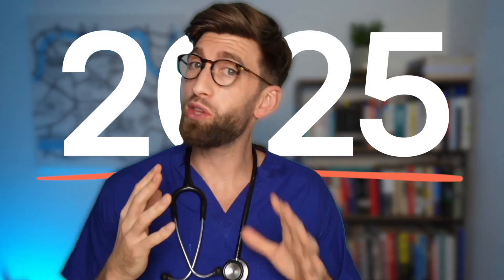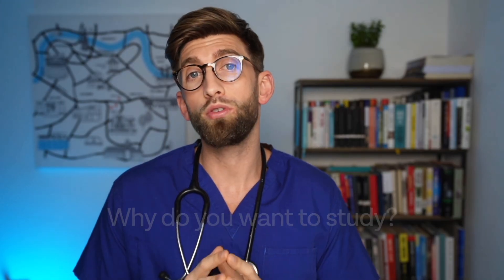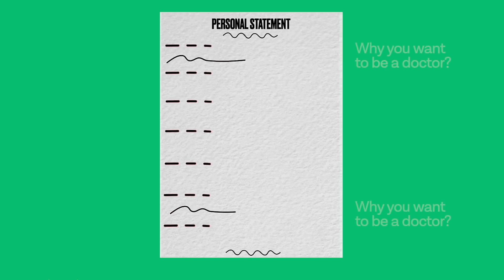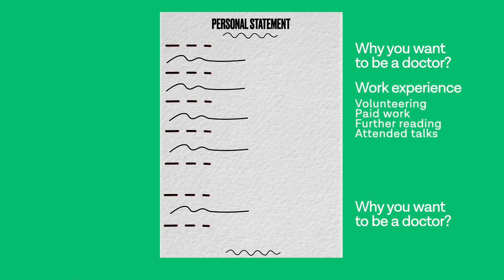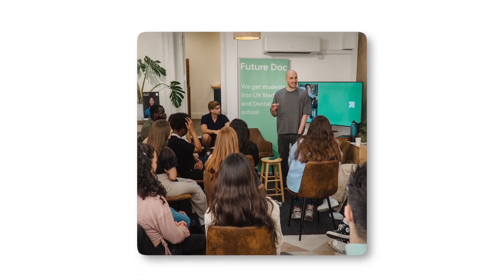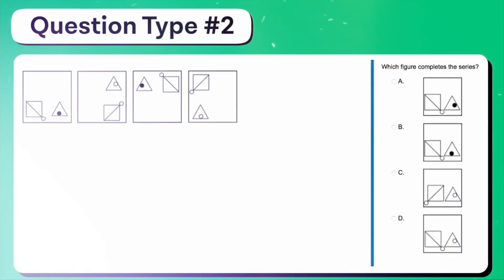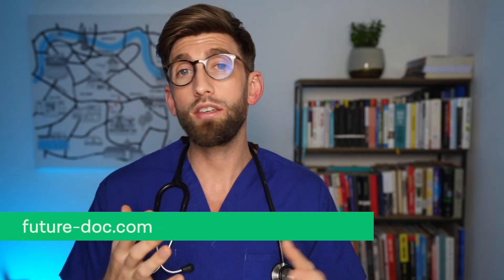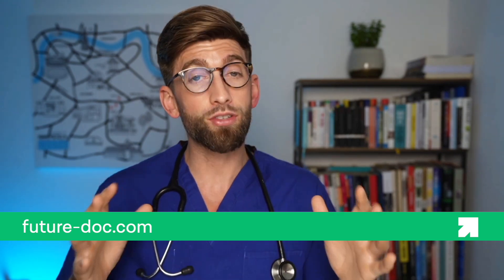Medical School Application Changes for 2025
Medical school admissions are changing rapidly, influenced by advancements in healthcare, technology, and societal shifts. In this video, we’ll explore the latest trends in what med schools are looking for and how the admissions process is evolving.
Whether you’re applying this year or planning ahead, don’t miss these key insights to help you stand out!

TIMESTAMPS:
00:00 - Intro
00:50 - Changes to the UCAS Personal Statement
01:54 - The Structure of a Personal Statement
04:20 - Changes to the UCAT

FUTURE DOC

TOPICS

1. Elements Of A Medical School Application
2. New Medical Schools In The UK
3. Universities That Put Less Emphasis On The UCAT
4. Alternative Admission Tests For Medical School
5. How To Re-Apply To Medical School
6. Medical Schools To Apply To With A Low UCAT Score